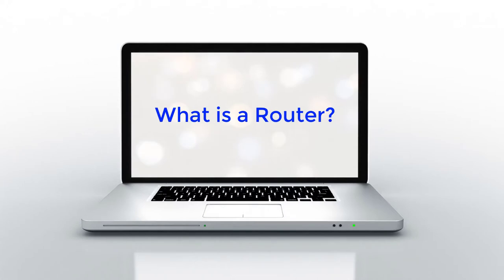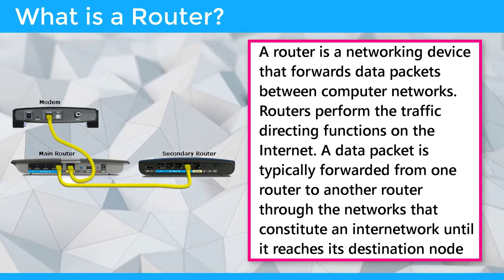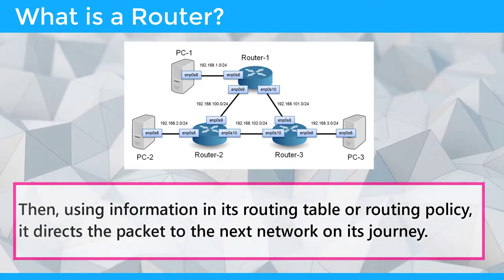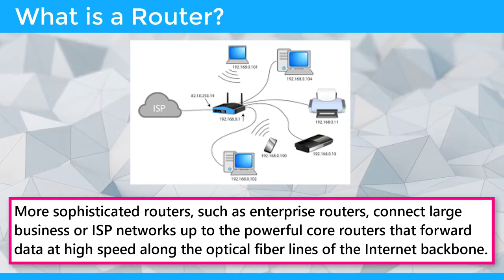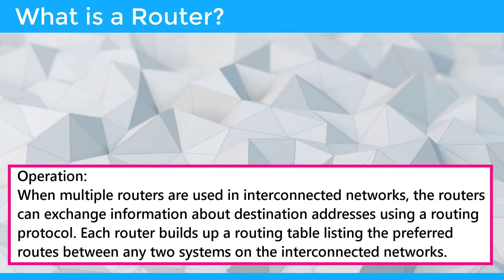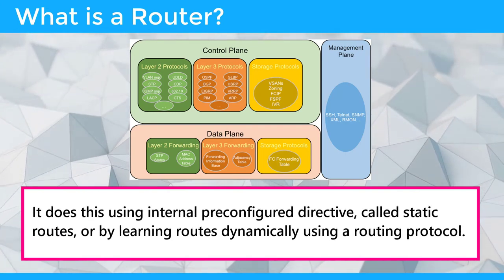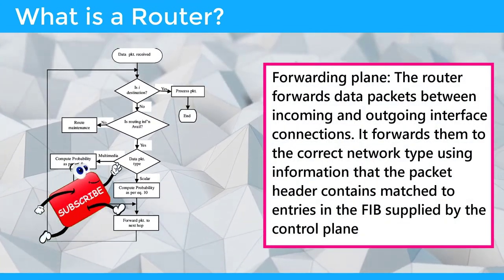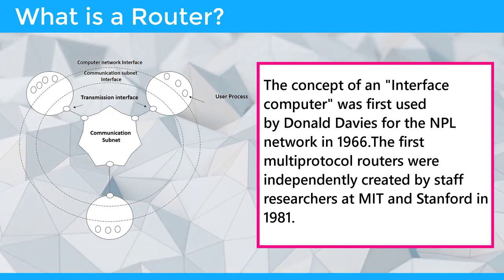What is a Router | Computer & Networking Basics for Beginners | Computer Technology Course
A router is a networking device that forwards data packetsbetween computer networks. Routers perform the traffic directing functions on the Internet. A data packet is typically forwarded from onerouter to another router through the networks that constitutean
internetwork until it reaches its destination node.A router is connected to two or more data lines from different networks.When a data packet comes in on one of the lines, the router reads the network address information in the packet to determine the
ultimate destination. Then, using information in its routing table or routing policy, it directs the packet to the next network on its journey.The most familiar type of routers are home and small office routers that simply forward IP packets between the home computers and the Internet. An example of a router would be the owner's cable or DSL (Digital Subscriber Line) router, which
connects to the Internet through an Internet service provider (ISP).
More sophisticated routers, such as enterprise routers, connect large business or ISP networks up to the powerful core routers that forward data at high speed along the optical fiber lines of the Internet backbone.When multiple routers  used in interconnected networks, the routers can exchange information about destination addresses using a routing protocol. Each router builds up a routing table listing the preferred routes between any two systems on the interconnected networks.Arouter has two types of networkelement components organized onto separate planes:•Control plane: A router maintains a routing table that lists which route should be used to forward a data packet, and through which physical interface connection. It does this using internal preconfigured directive, called static routes, or by learning routes dynamically using a routing protocol. Static and dynamic routes are stored in the routing table. The control-plane logic then strips non-essential directives from the table and builds a forwarding information base (FIB) to be used by the forwarding plane.
• Forwarding plane: The router forwards data packets between incoming and outgoing interface connections. It forwards them to the correct network type using information that the packet header contains matched to entries in the FIB supplied by the control plane.The concept of an "Interface computer" was first used by Donald Davies for the NPL network in 1966.The first multiprotocol routers were independently created by staff researchers at MIT and Stanford in 1981.

Team SimplyInfo.net